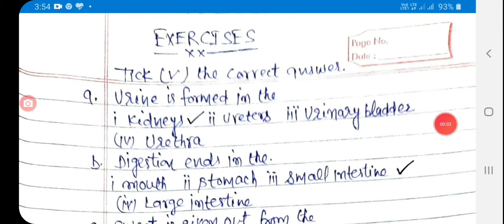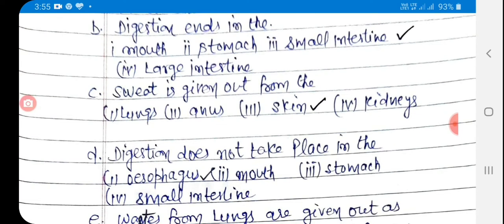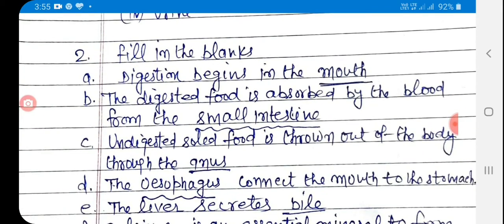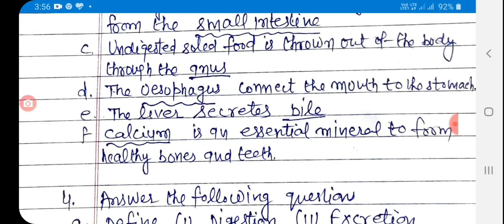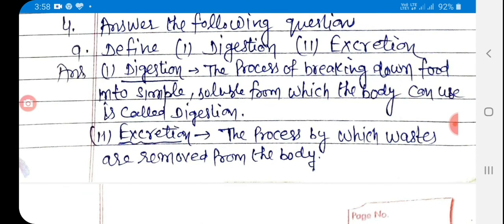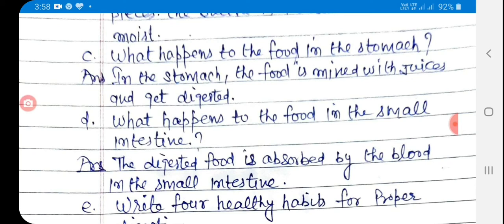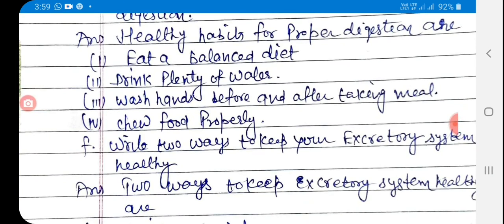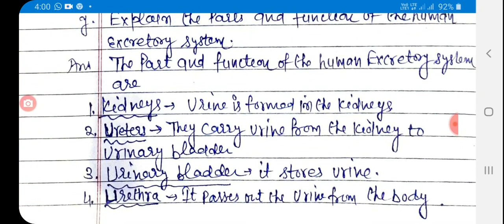class 4th c lesson 3 Digestive and excretory systems session 3 subject science